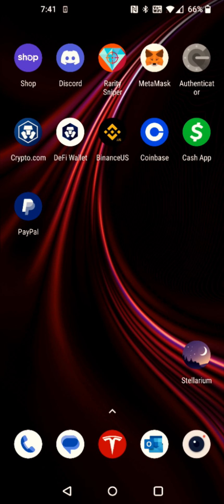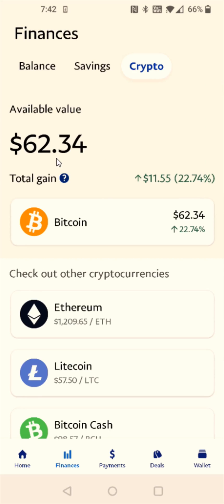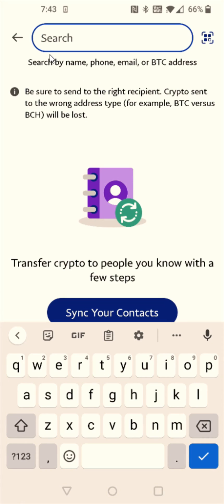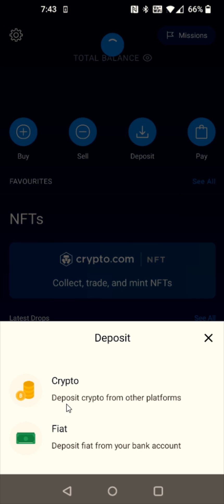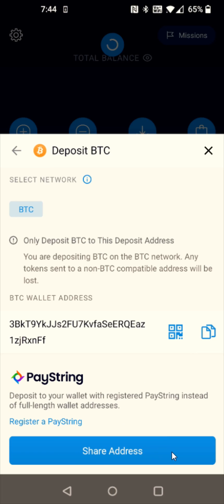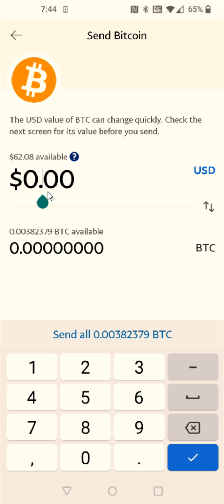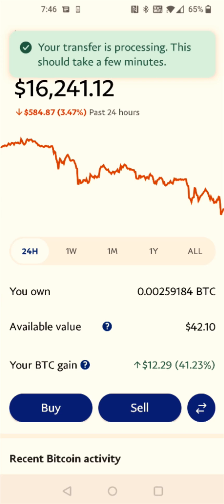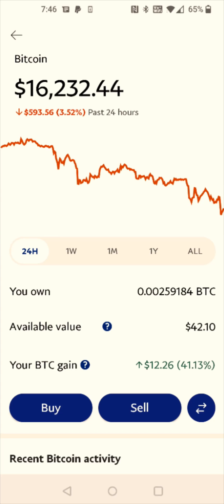How To Transfer From Paypal To Crypto.com - How To Send Transfer Crypto BTC Paypal To Crypto.com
Hello, In This Video I Go Over How To Send Crypto From Paypal To Crypto.com, Transfer Paypal To Crypto.com, and How To Transfer Your Crypto Bitcoin From Paypal to Crypto.com Step by Step Instructions, Guide, Tutorial, Video Help

In this video I walk through the step by step guide, instructions, tutorial on how to transfer send crypto coins such as ETH BTC bitcoin cryptocurrency from Paypal to crypto.com. I Hope This Video Helped!